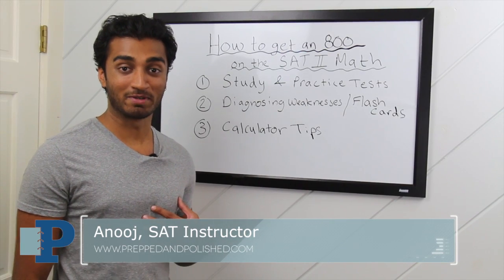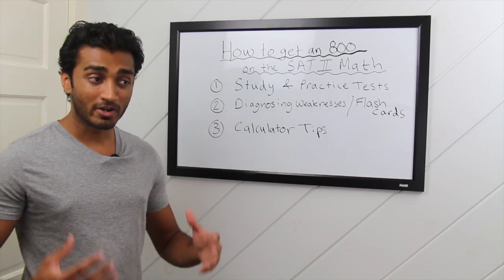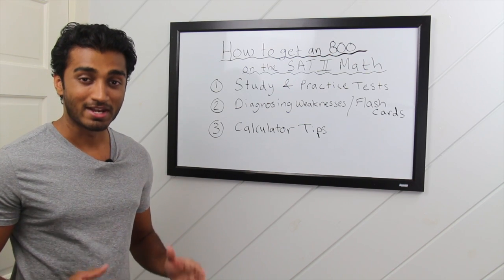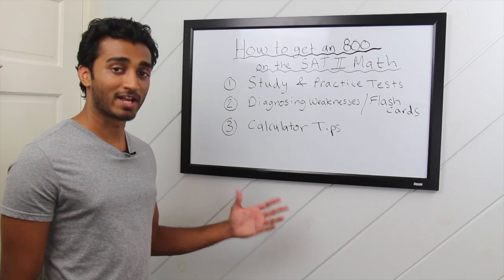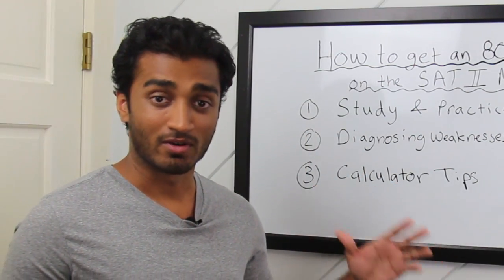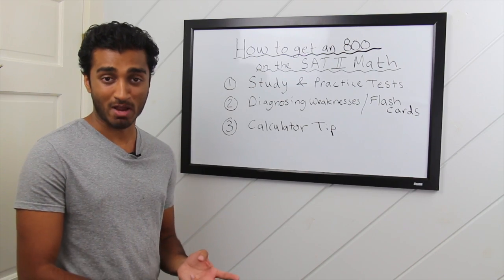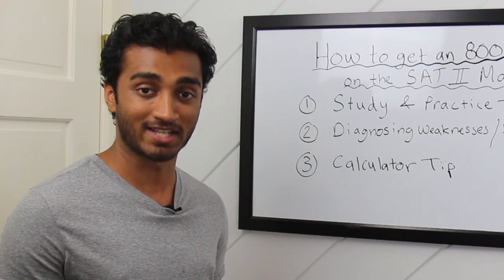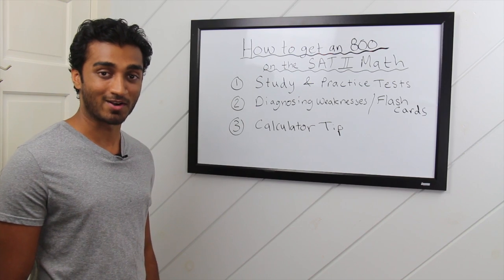How to Get an 800 on the SAT Math 2 Subject Test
In this video, Anooj shows you how to ace your SAT Math 2 Subject Test. Anooj scored an 800 on the Math 2 test, so pay close attention to his tips!

About Prepped and Polished:
Tutoring and Test Prep Firm Prepped & Polished headquartered in Wellesley, Massachusetts offers one-on-one tutoring to students and adults all over the Globe. We will help you achieve top grades, higher test scores, and meet your academic and professional-related goals. Our YouTube channel offers free tutoring tips and advice to help students gain a competitive edge.